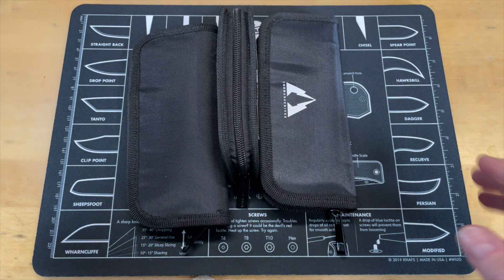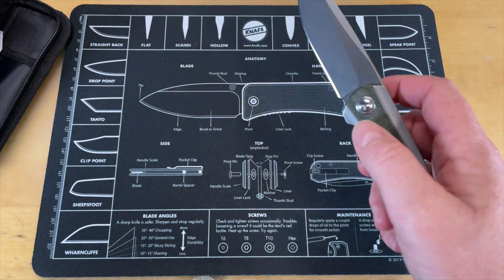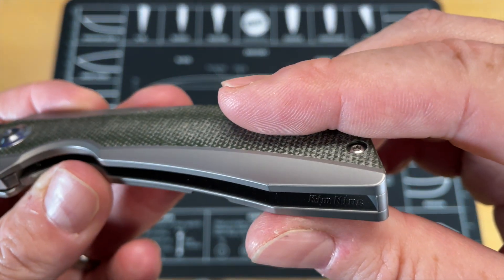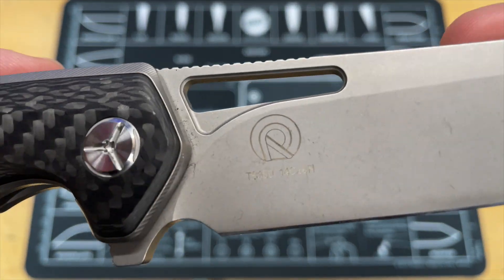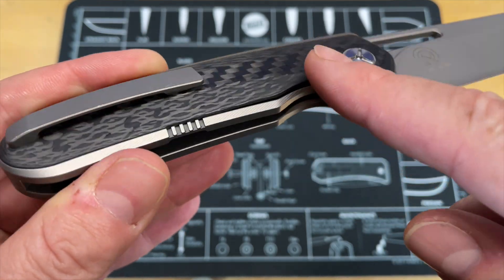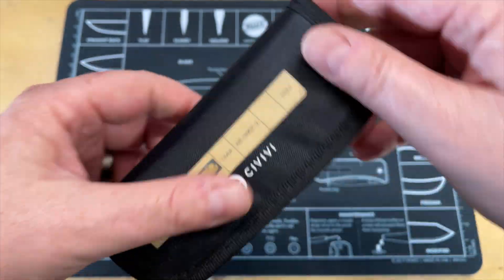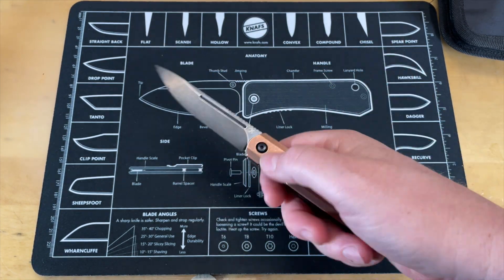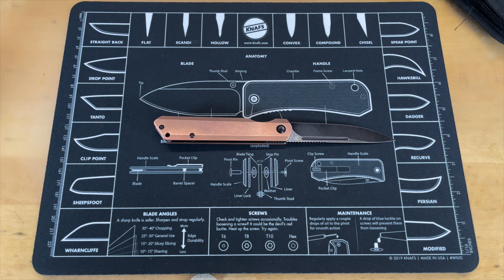HUGE MYSTERY UNBOXING PART 2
yup ... part 2
Kansept accipiter
Kansept Prickle
Two Sun TS380

1000/6000 grit combo
600/2000 grit combo